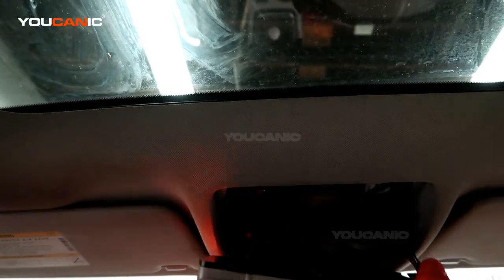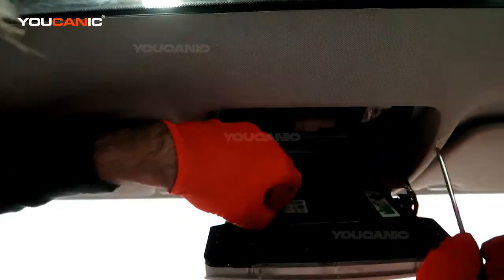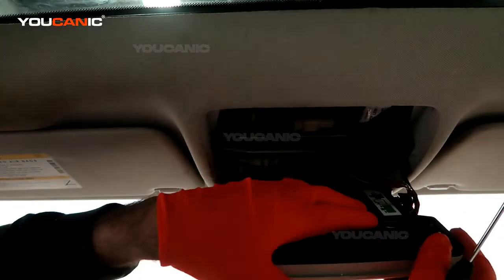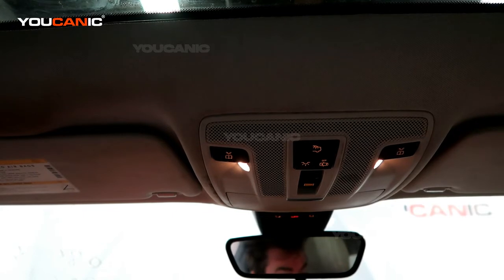2014-2020 Mercedes Benz GLA250 - Map Light Replacement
This video provides a detailed tutorial on replacing the map light on a 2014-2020 Mercedes Benz GLA250. The presenter begins by showing viewers how to access the map light and then demonstrates how to remove the old light and install the new one. The video is particularly helpful for those who want to replace a faulty or non-functioning map light or for those who want to upgrade to a brighter or more energy-efficient light. The presenter provides clear and concise instructions throughout the video, and the visuals are well-shot and easy to follow. Overall, this video is an excellent resource for anyone looking to replace the map light on their Mercedes Benz GLA250.